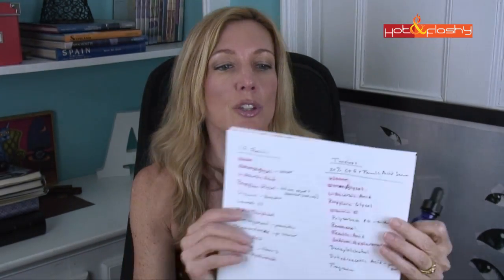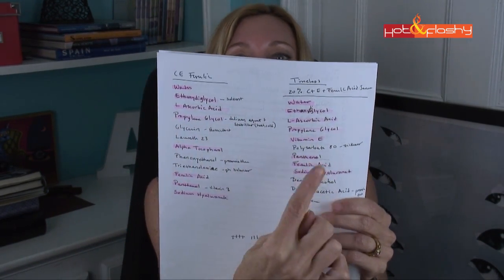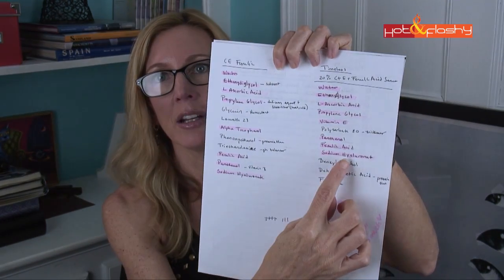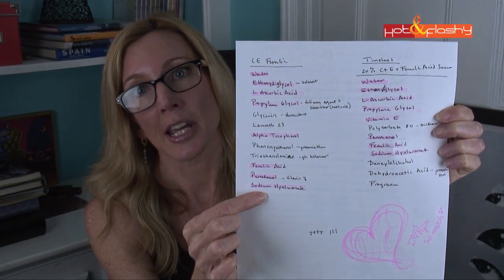How To Read Cosmetics Ingredient Labels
How to decipher those long un-prouncable words in cosmetics ingredient labels and skincare ingredient labels. I'm not a chemist, so I don't know what they all mean, but this is a basic "ingredients 101" video to help you start to understand what you're putting on your face.

Today's makeup:
iD Bare Minerals Matte in Medium
Milani Baked Blush in Dolce Pink
Smashbox Limitless Eye Liner in Charcoal Grey
Mac PaintPot in Groundwork
Sephora Eyeshadow in Berlin Underground
it Cosmetics Vitality Butter Gloss in Perfectly Nude